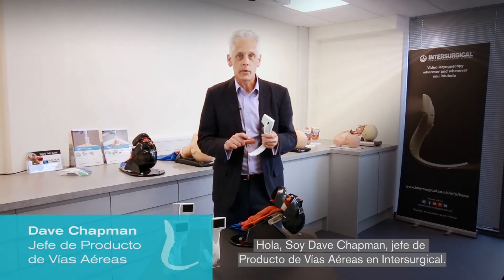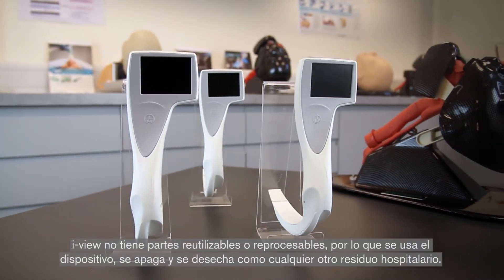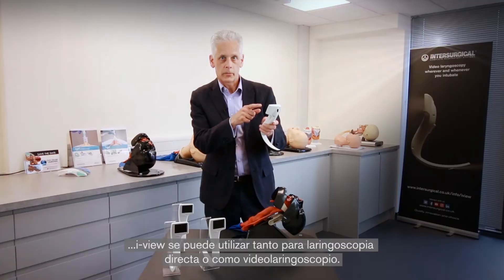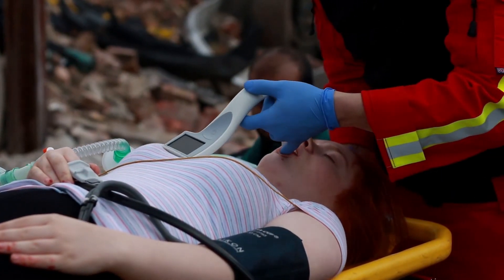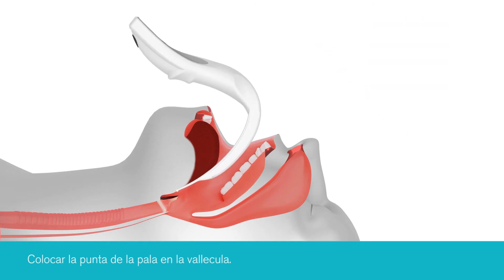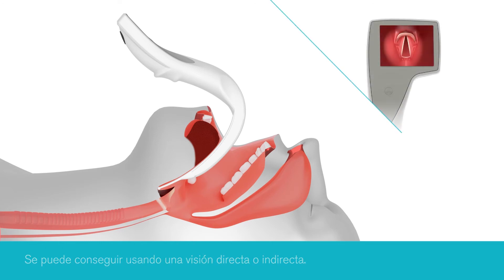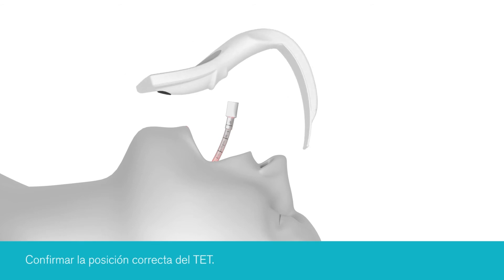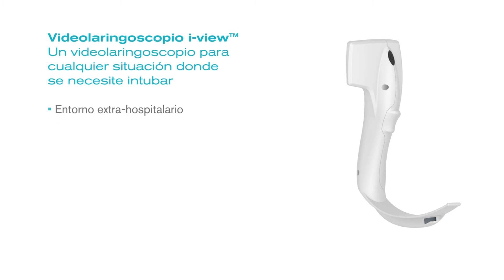i-view™ videolaringoscopio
i-view es un videolaringoscopio, de un solo uso, de un único tamaño, con pala Macintosh.